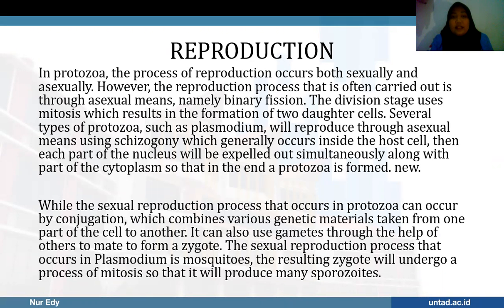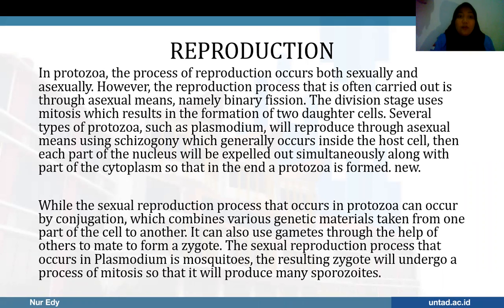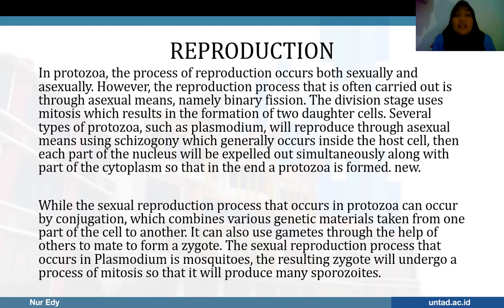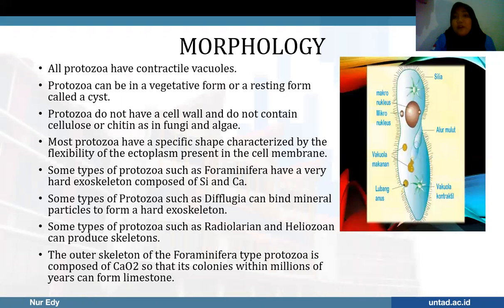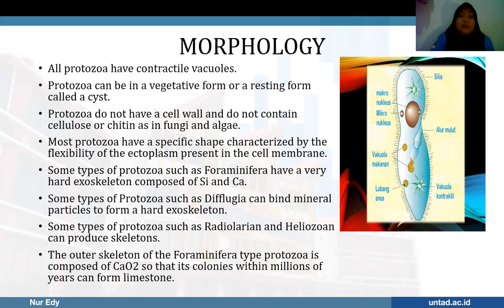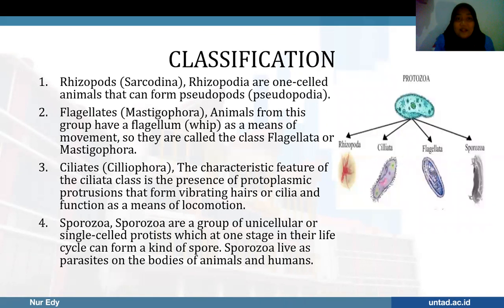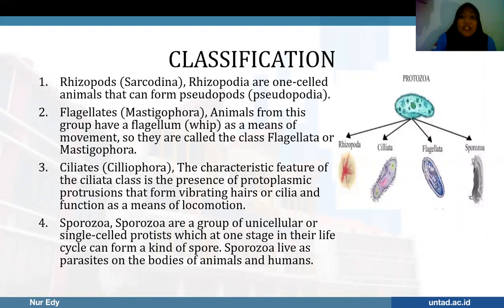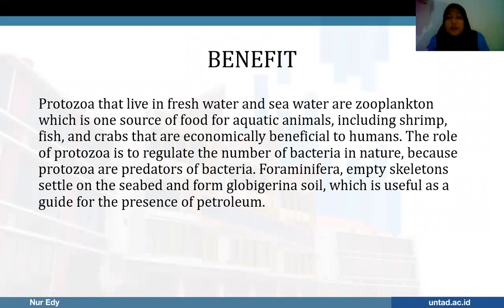PROTOZOA- DENADA E28120246 INTERNATIONAL CLASS, AGRICULTURE TADULAKO UNIVERSITY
Denada E28120246- Presentation about Protozoa